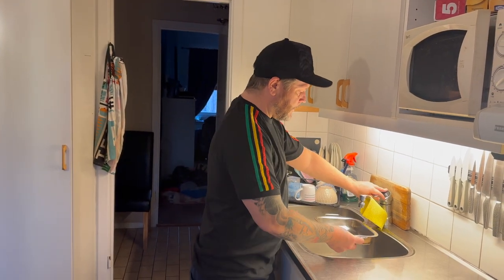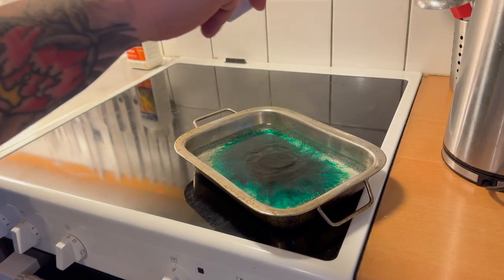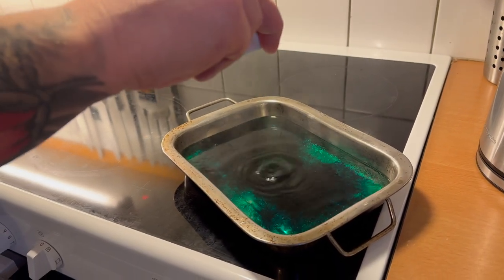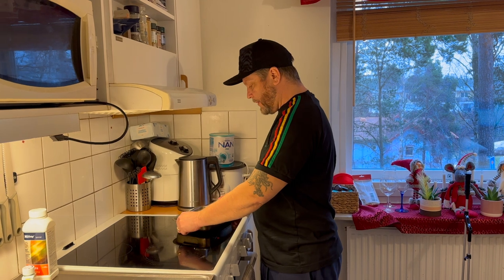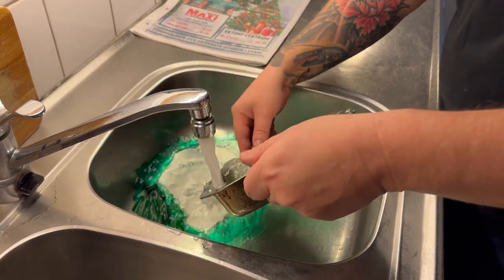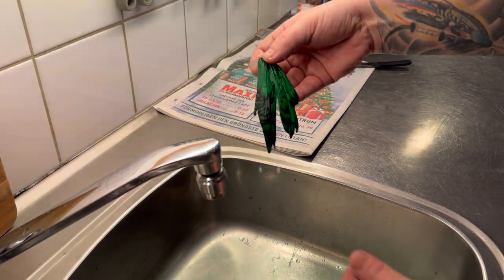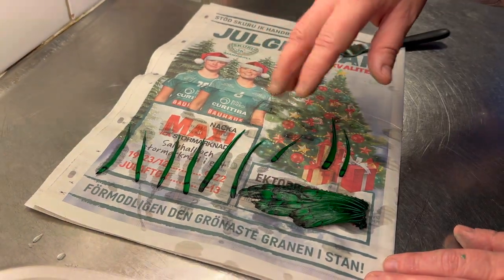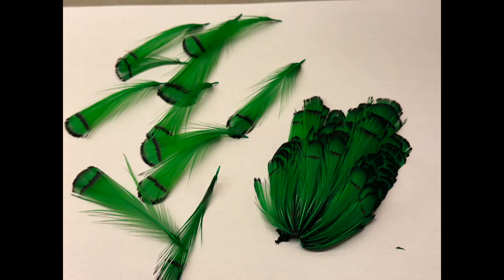How To Color Your Amherst Feathers (Tutorial)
In this video i'm coloring some Amherst feathers to prepare for the next Traherne pattern i'm going to tie live the Lange Syne :)